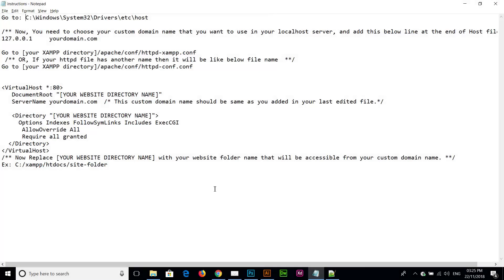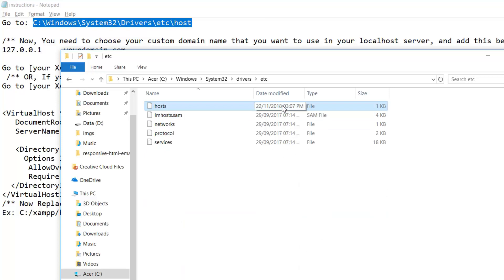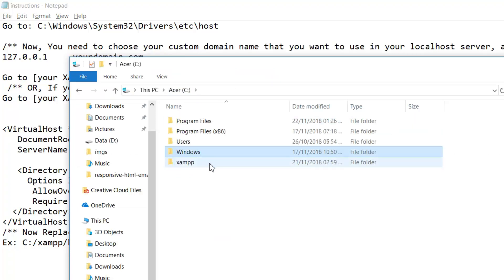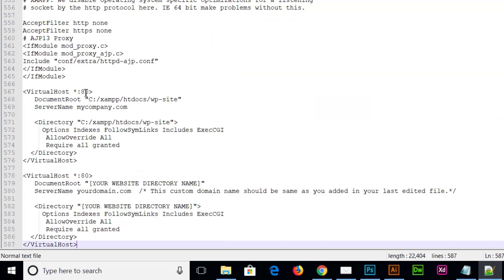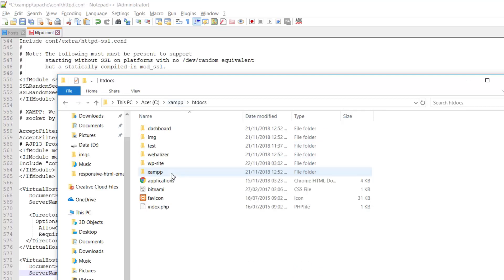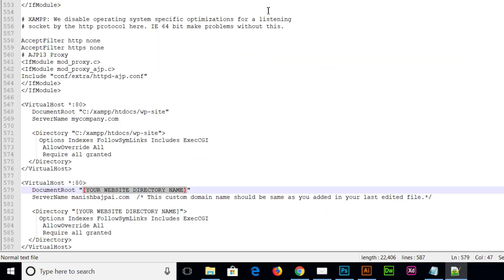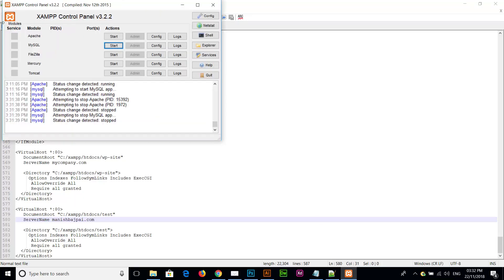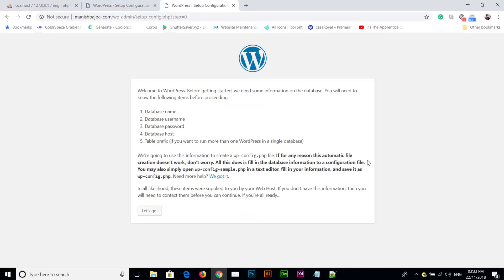Add Custom Domain On Localhost Server Using XAMPP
In this video, I will show you how to add a custom domain to your localhost server. I will show you fully working domain name with your localhost.